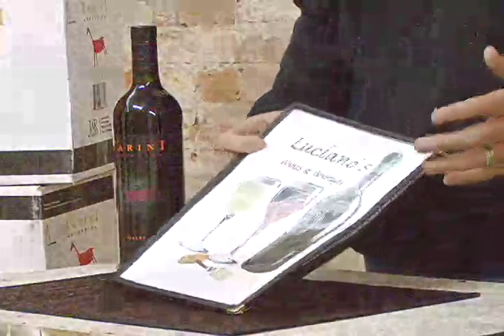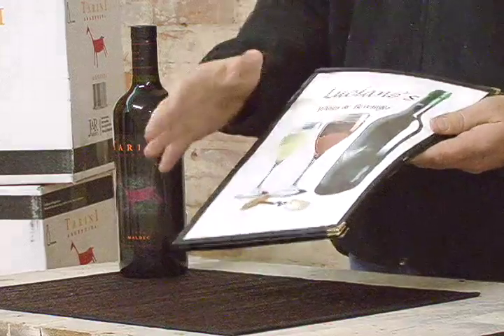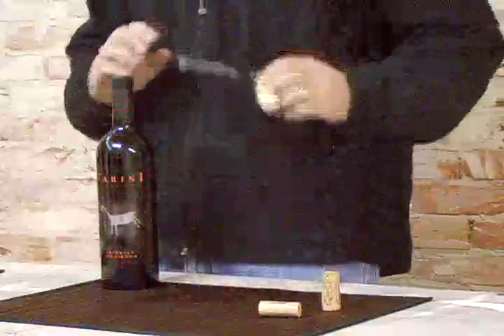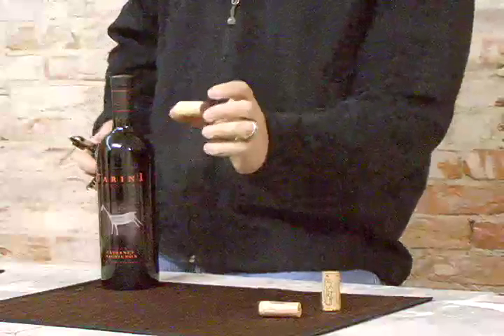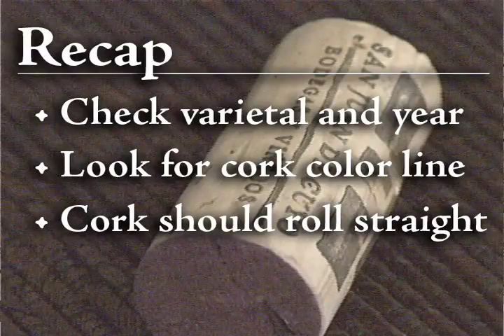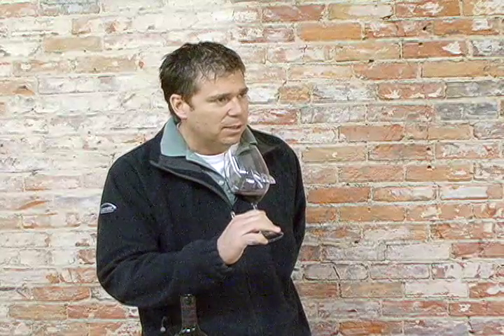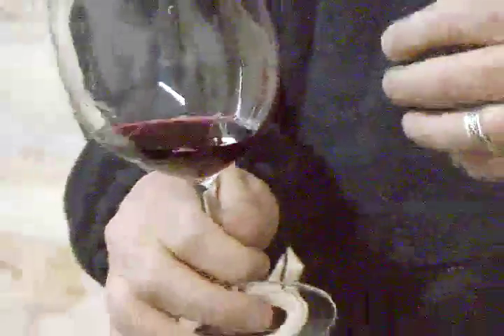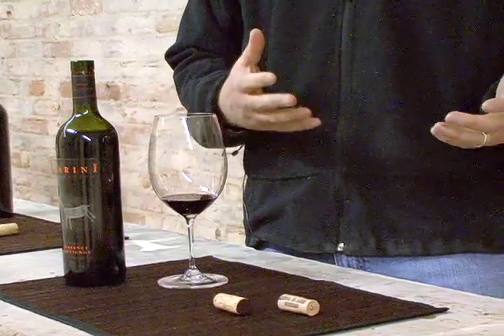Look smart ordering wine at fancy restaurants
From bottle selection to uncorking and tasting, a wine expert breaks down the process into three simple steps.